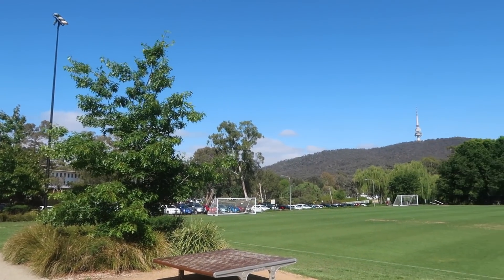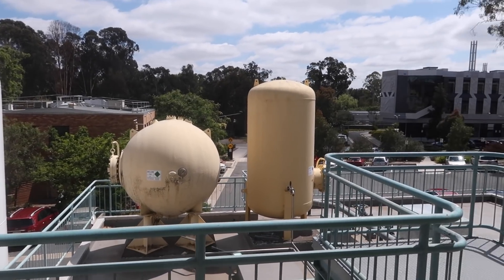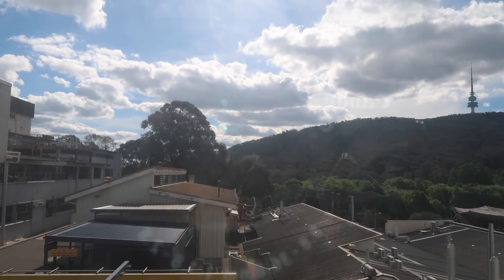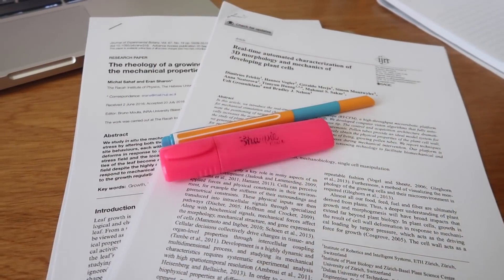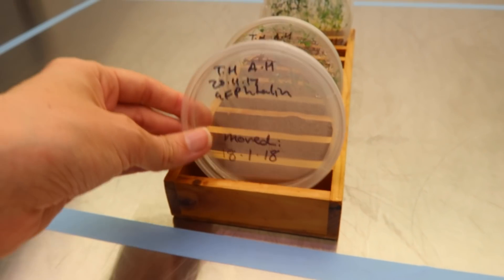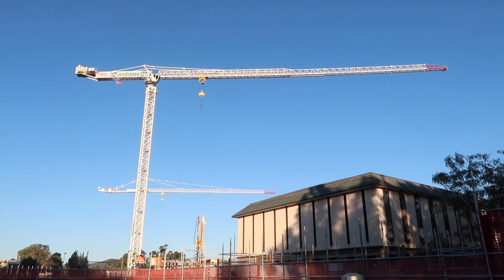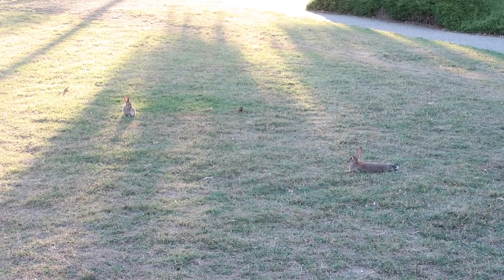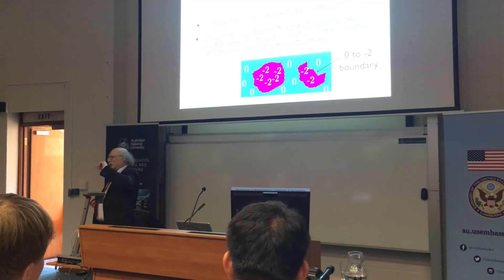Day in My Life as a Graduate Student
I'm a physics PhD student, and this was a day in my life.